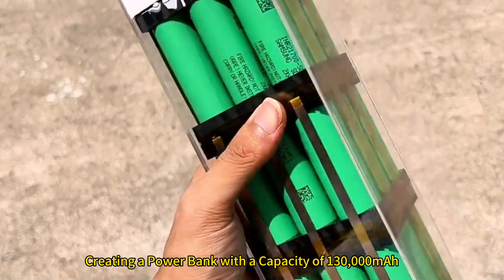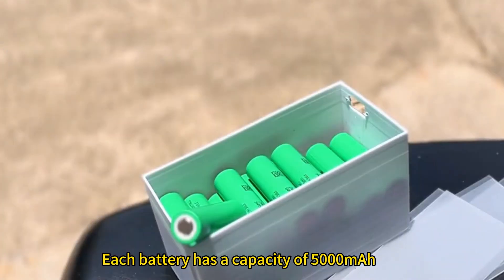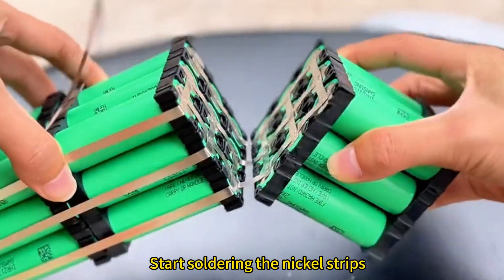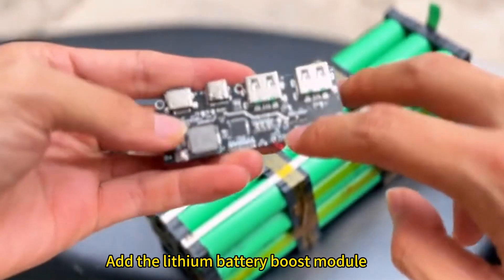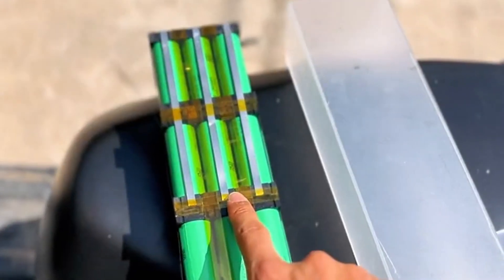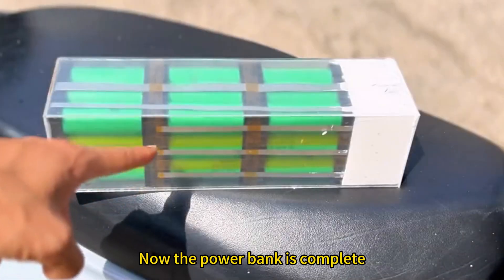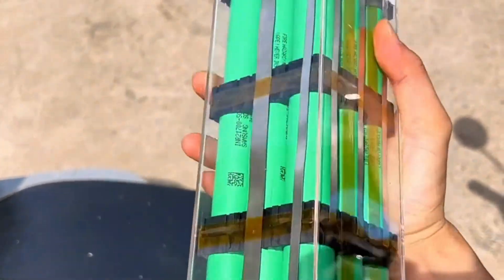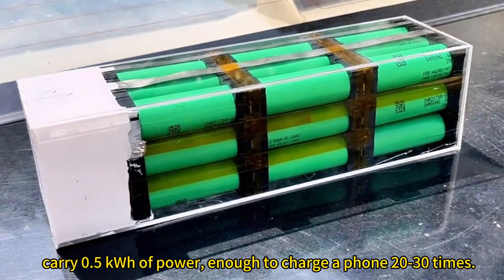Creating a Power Bank with a Capacity of 130,000mAh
Creating a Power Bank with a Capacity of 130,000mAh， Using 21 brand new 21700 batteries， Each battery has a capacity of 5000mAh.This is equivalent to the capacity of 5 power banks. it can support a maximum charging power of 65W, and carry 0.5 kWh of power, enough to charge a phone 20-30 times.

Now let's start assembling
Step:
Fix the batteries onto the holder
Start soldering the nickel strips
Soldered in a parallel structure
Add the lithium battery boost module
Place the batteries into a transparent acrylic case
The boost board supports charging multiple devices simultaneously
Now the power bank is complete！